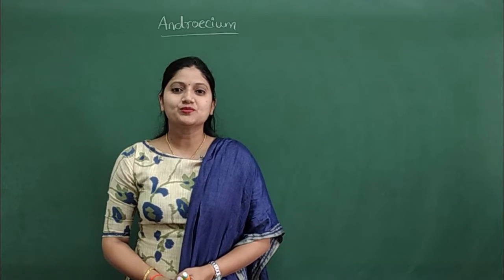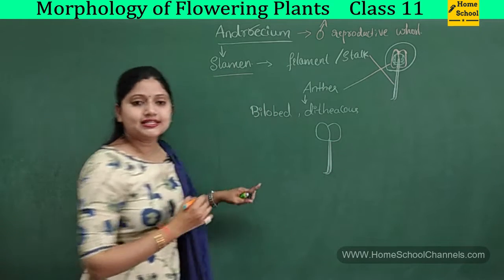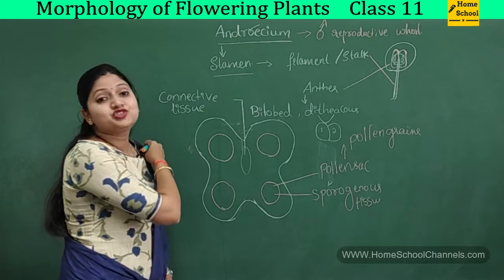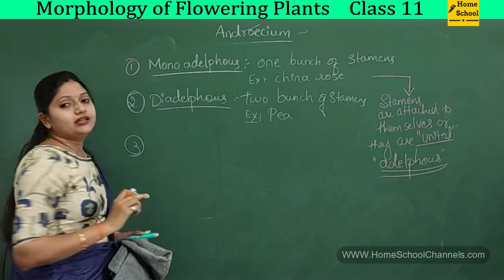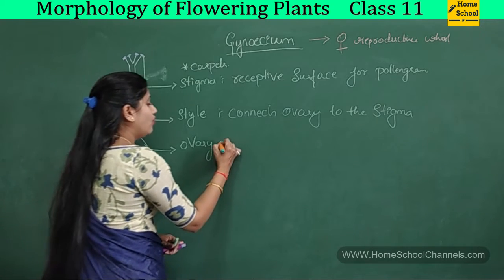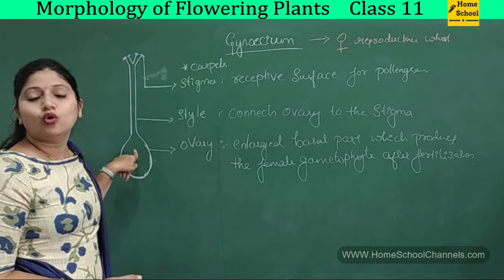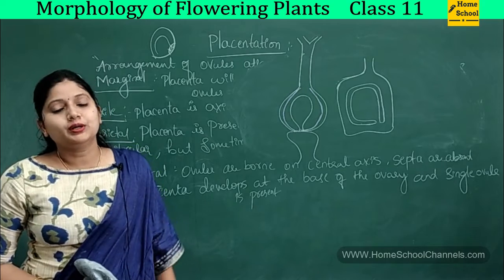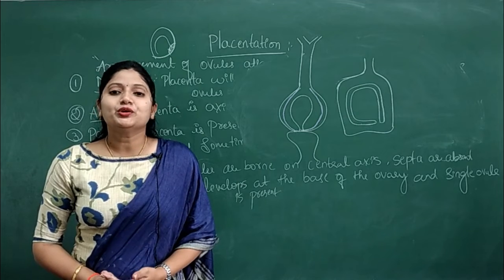Morphology of Flowering Plants | Androecium | Gynoecium | Part-6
In this chapter Morphology of Flowering Plant Part 6 we are going to learn Androcieum & Gynoecium,
And also  Carples, Style & Ovary
- Placentation